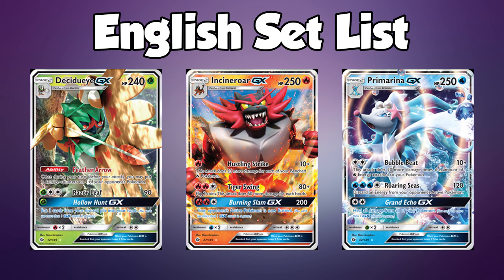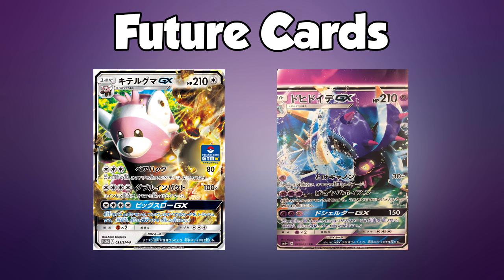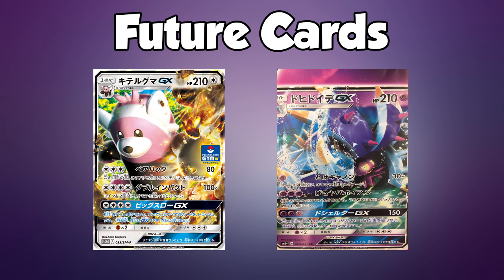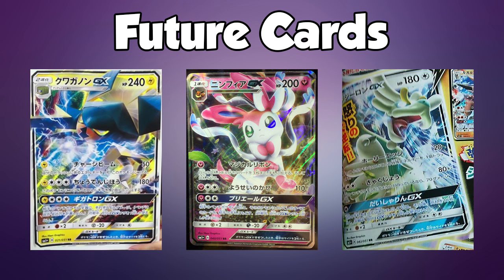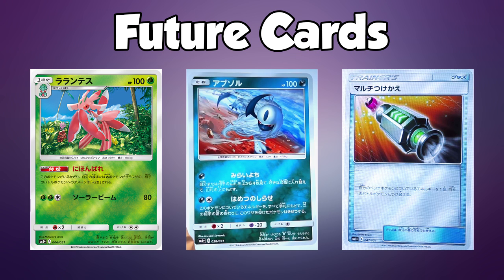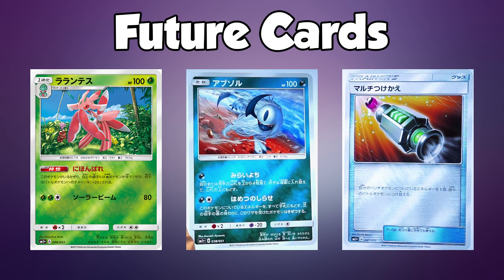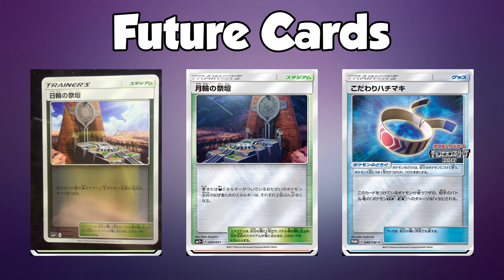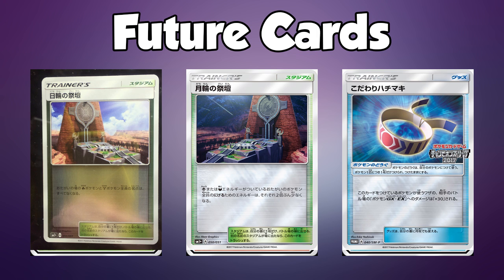Sun and Moon Complete ENGLISH Set List! Which Cards Are Missing?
The complete Sun and Moon English set list has been revealed -- find out which cards did and didn't make the cut!